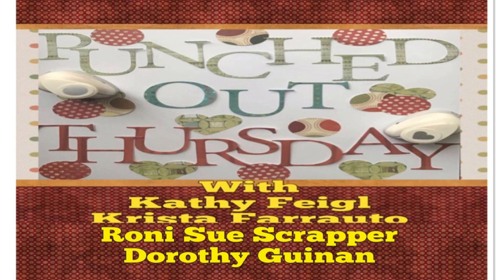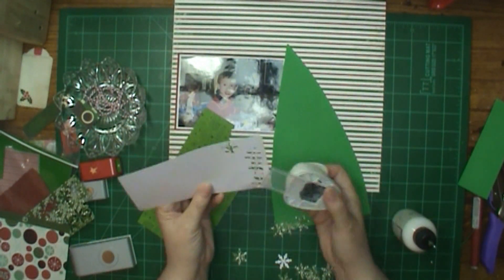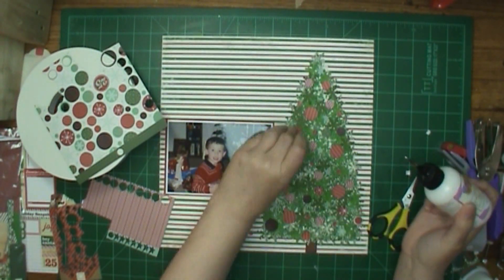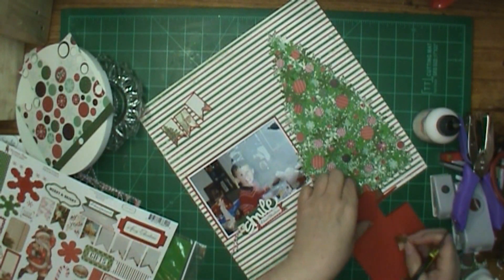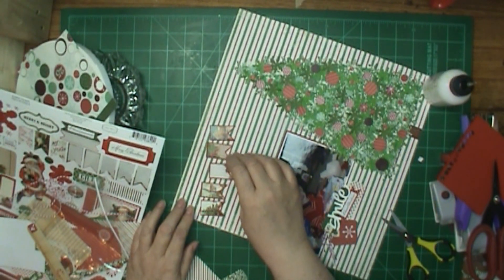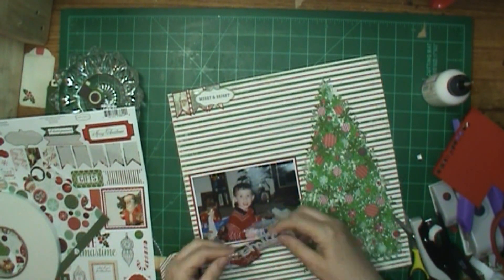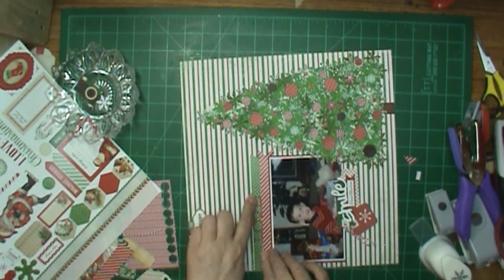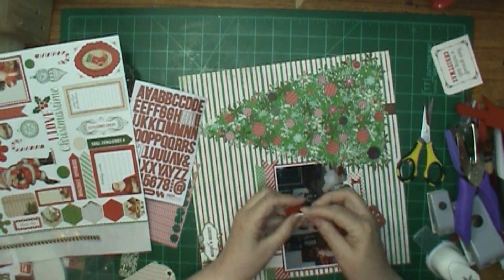Scrapbooking Process/Punched Out Thursday/Snowflake Tree Punch Art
Thanks for stopping by! Today is Punched Out Thursday - where our punches are the star of the show! Please check out the other gals channels, and see what they have created: